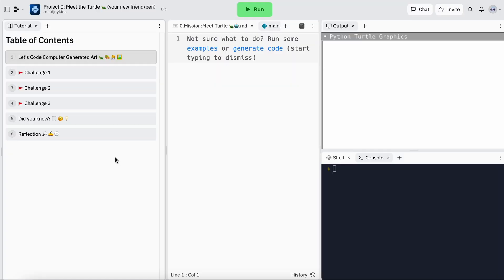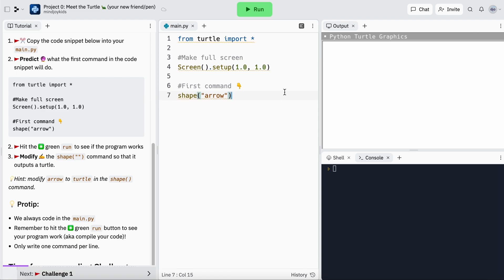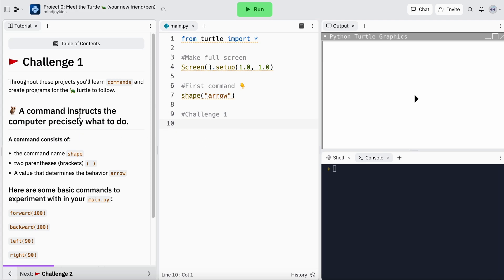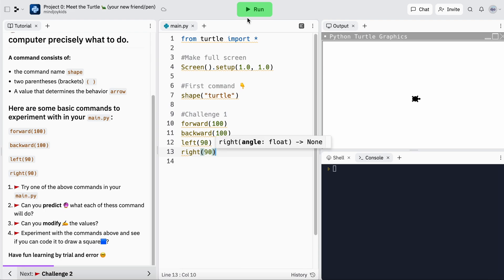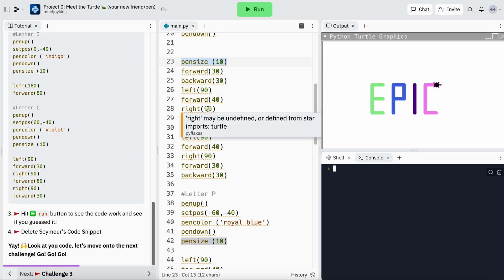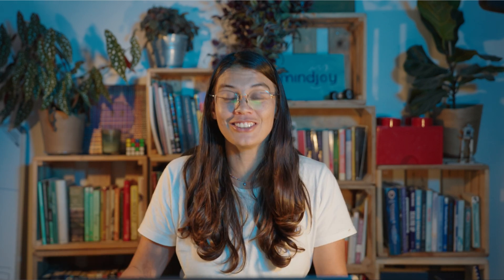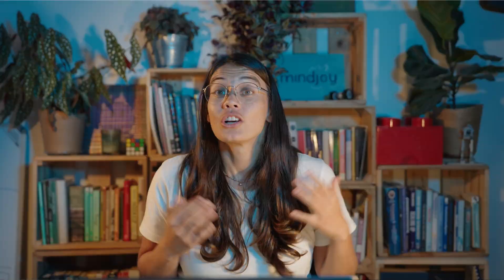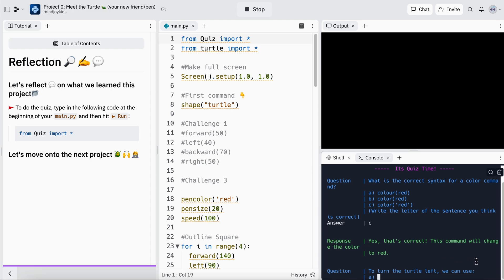Intro to Code Art: Project 0 -Meet the Turtle 🐢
Meeting our Turtle for the first time! Learn to draw with your new robotic turtle pen 🐢 ✍️🖼

Join us for 🎯 Mastering the basics with Turtle Graphics in Python!

00:00 - 👋 Intro
00:33 -  🏗 Setup
03:38 -  🚩Challenge 1
06:52 -  ⏸ Pause
07:25 -  🚩Challenge 3
08:59 -  ⏸ Pause
09:09 -  🚩Challenge 3
08:59 -  ⏸ Pause
10:26 - 💡Did you know
11:15 - 🔎 Reflection

⭐ New to code? We'll learn to code in Python with visual Python Turtle Graphics projects.
⭐ This is great for young audiences new to coding.
⭐ You'll love this if you enjoy being creative and love solving puzzles.